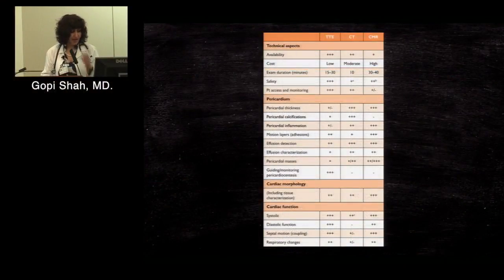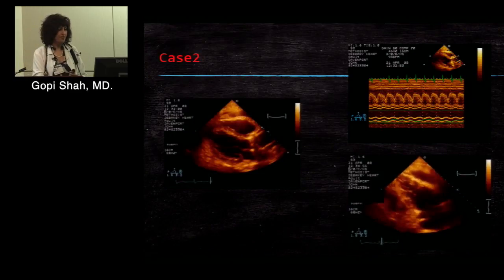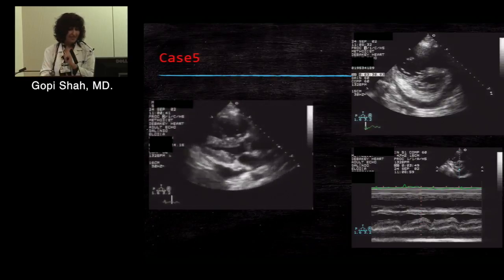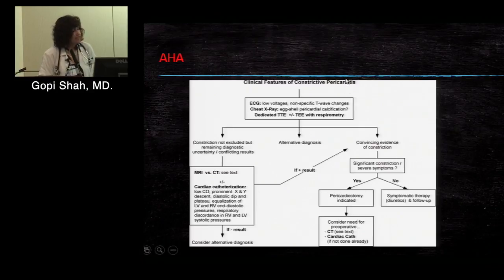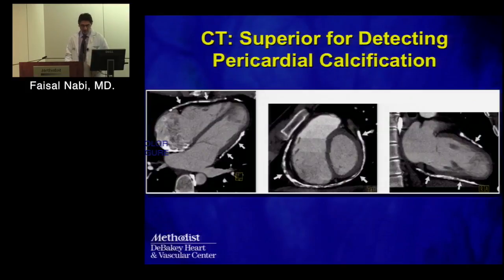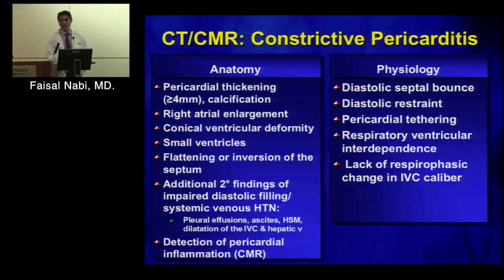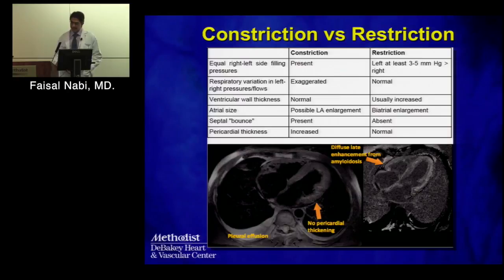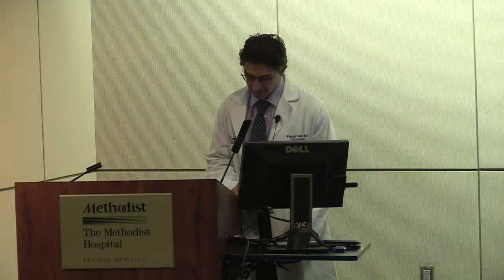CCT/CMR Pericardial Disease (Gopi Shah, MD/Faisal Nabi, MD) January 10, 2017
"CCT/CMR Pericardial Disease"

Gopi Shah, MD
Faisal Nabi, MD